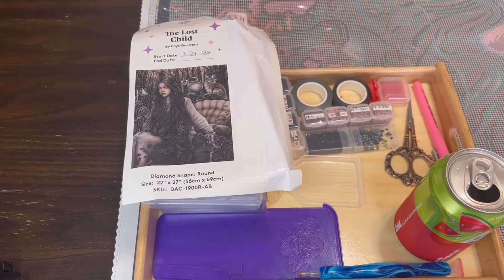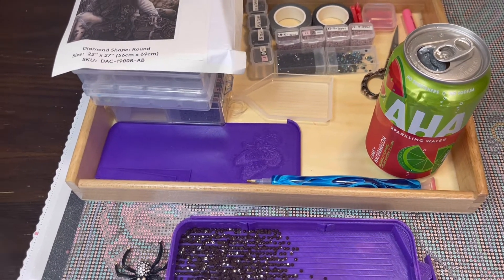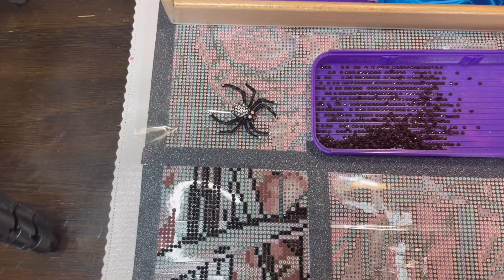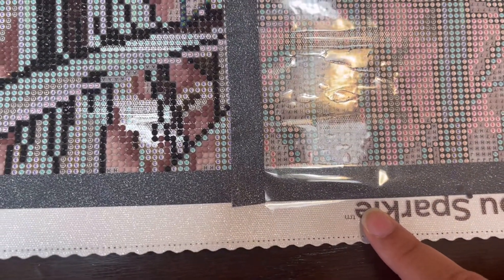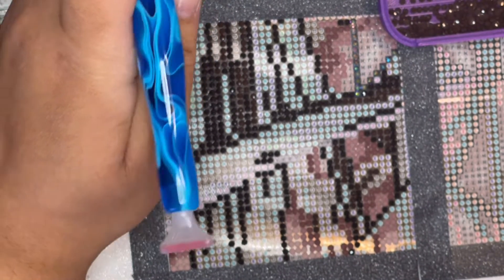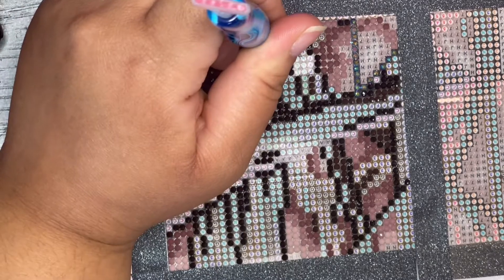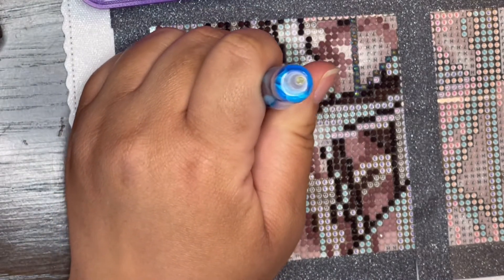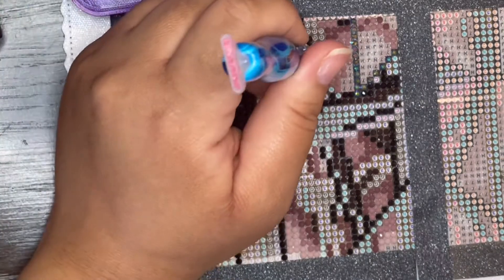WIP and Chat | Crazy housing market!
Hi, welcome to my WIP and Chat. Pull out your work in progress and let me keep you company!

Canvas:
Diamond Art Club
The Lost Child by Enys Guerrero
Discontinued